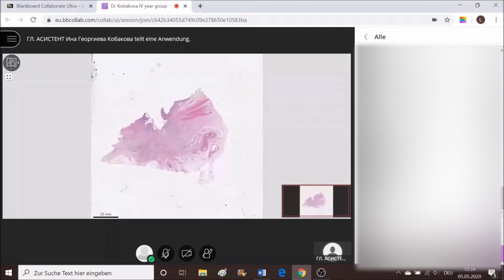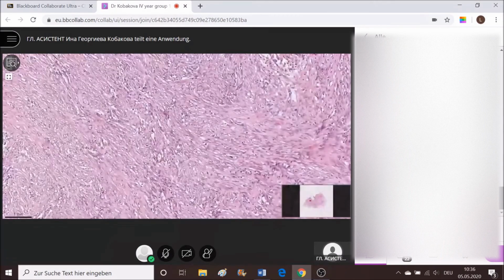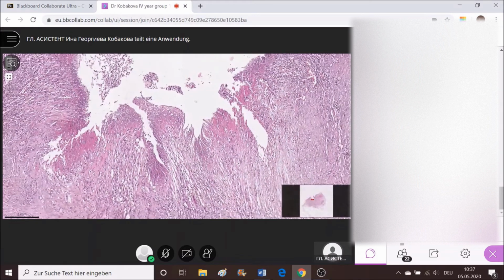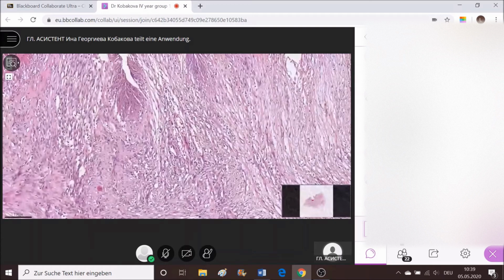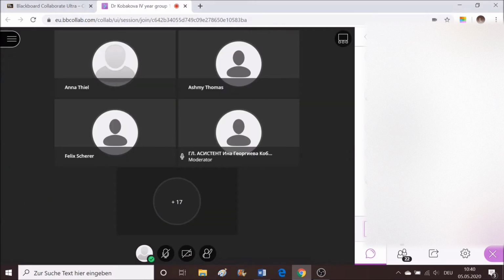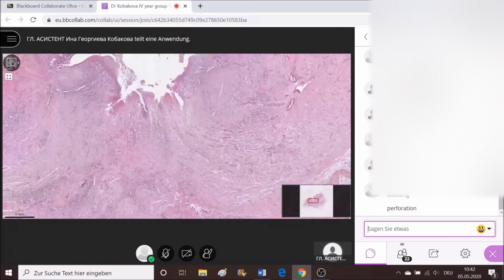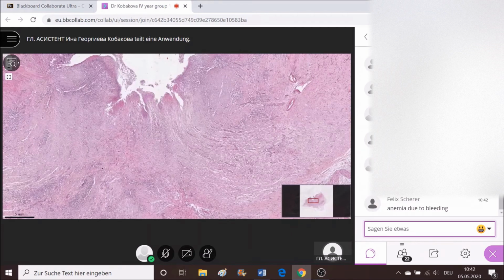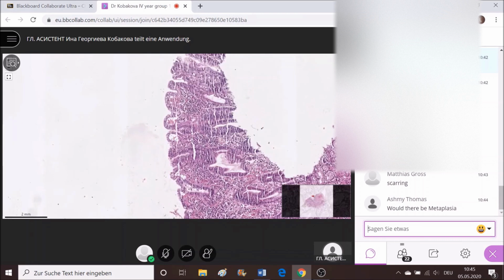10. chronic callous ulcer of stomach